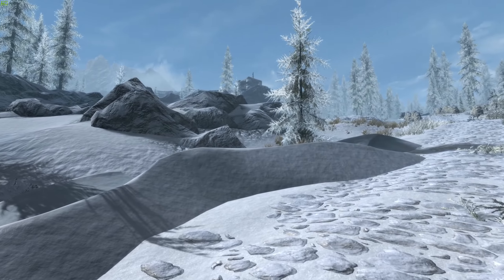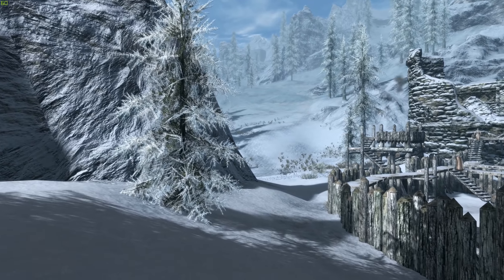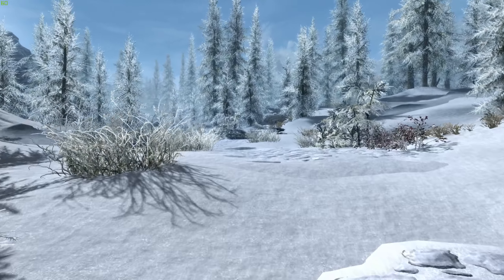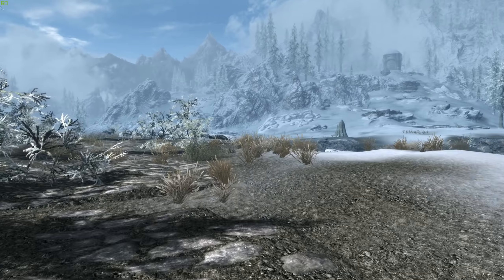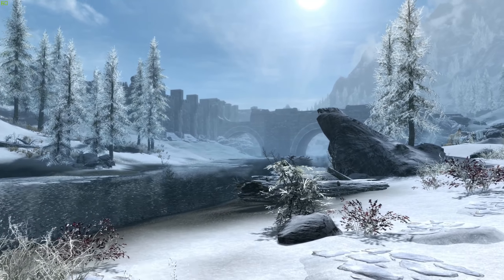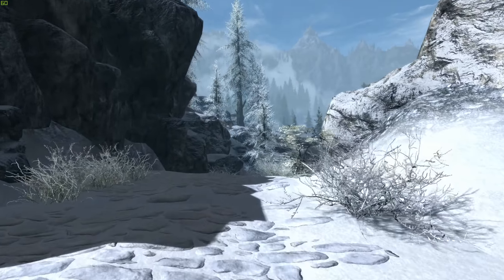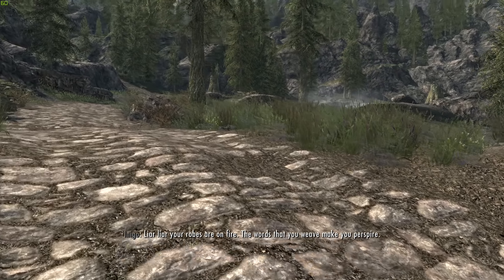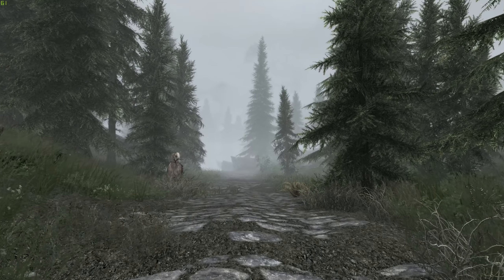Skyrim SE Chapter 4 - MOD RAMBLE #3.5 : Mostly Finished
Mod List:
A Matter of Time - A HUD clock widget | v.3.0.0a4
A Quality World Map | v8.4CA
All Thieves Guild Jobs Concurrently | v1.3
Andromeda - Unique Standing Stones of Skyrim | v1.07
Armor of Intrigue for SE - Modular Male Armor from The Witcher 2 | v1.1
ARTFUL DODGER - Dynamic Pickpocket Cap | v1.1
Audio Overhaul for Skyrim SE | v3.2.0
Better Dialogue Controls | v1.2
** NEW ** Better Dynamic Snow SE | v2.8.1
** NEW ** Better Jumping SE | v1.6.6
Better MessageBox Controls |v1.2
Blended Roads | v1.46
Circlets or Masks with all Robes and Hoods | v1.31
Cloaks of Skyrim | v1.2.1
Coin Toss - Let Fate Decide | v1.0
Convenient Horses | v7.0
Cutting Room Floor | v3.1.2
Cutting Room Floor - No Snow Under the Roof SE | v1.6.2
Dawnguard Delayed | v1.0
** NEW ** Dear Diary - Journal Inventory MCM Paper Interface | v1.2a
DreamBurrows Regal Huntsman Armor | v2.0
DynDOLOD | v2.59
Enhanced Lighting for ENB (ELE) - Special Edition | v1.2.2
ELE Tweaks (Gophers Personal Tweaks)
Enhanced Vanilla Trees SSE | v1.00a
Even Better Quest Objectives - EBQO | v1.7
Faction Crossbows SE | v1.1
Footprints | 1.5.3
** NEW ** Fossil Mining - with Legacy support | v2.0
Guard Dialogue Overhaul (GDO) SSE | v2.6
HD LODs Textures SE | v7.2
Honed Metal | v1.091
Immersive Armors | v8.1
Immersive Citizens - AI Overhaul SE | v0.4
** NEW ** Immersive College NPCs | v1.0.4
Immersive HUD - iHUD Special Edition | v0.2b
Immersive Jewelry SSE | v1.05
Immersive Jewelry SSE (Gophers Personal Rebalance Tweaks - Less Money)
** NEW ** Indistinguishable Billboards for Skyrim SE | v1.0
iNeed - Food Water and Sleep | v1.90A1
INIGO | v2.4C
Landscape Fixes For Grass Mods | v4.5
LeanWolf's Better-Shaped Weapons SE | v2.0.13
Legacy of the Dragonborn SSE | v3.4.7
Lockpick graduation by Lilyu (Option 3) SSE | v1.0
Lore Weapon Expansion SE |v1.4c
M17 Septim Gold Coin Retexture | v1.0
Majestic Mountains | v1.82
Masters of Death - Rise of the Brotherhood | v2.1
** NEW ** Misc. College of Winterhold Tweaks | v1.1
moreHUD SE | v3.6.2
moreHUD Inventory Edition | v1.0.12
MorrowLoot Ultimate | v1.2
Mortal Enemies SE 2.0 | v2.0
No snow under the roof | v3.2
No Snow Under the roof - Hall of the Vigilant fix | v1.4
Noble Skyrim | v.1.0.0
** NEW ** Nordic Snow (aka HQ Snow Texture) | v3.4.2
** NEW ** Obscure's College of Winterhold | v1.4.02
Obsidian Weathers and Seasons | v1.07
Opulent Thieves Guild | v2.0.2
Ordinator - Perks of Skyrim | v9.26SSE
Ordinator - Gophers Tweaks
PapyrusUtil SE - Modders Scripting Utility Functions | v3.7
Predator Vision | v2.0
QUASIPC - Qwinn's Unified Automated Self Installing Patch Compendium | v2.4
Realistic AI Detection SE (better sneaking) | v2.0
Realistic Water Two | v1.11
Relationship Dialogue Overhaul - RDO SE | vFINAL
Relighting Skyrim - SSE | v1.0.6
Ruins Clutter Improved | v3.1
Run For Your Lives
Silent Skill Increase | Personal Mod
Silent Sneak Attack | v1.0
SPOA Silver Knight Armor SE | v2.0
Simple Auto Unequip Ammo | v3.0
SKSE64 | v2.00.15
SkyrimSE.exe Auto-Backup
Skyrim Sewers 4 | v4.15
Skyrims Unique Treasures | v3.0
SkyUI | v5.2SE
SSE Engine Fixes (skse64 plugin) | v4.2
Static Mesh Improvement Mod - SMIM | v2.08
Summermyst - Enchantments of Skyrim | v3.07SSE
Terrain LOD redone | v1.42
The Choice is Yours | v2.0
Thieves Guild Influence Overhaul | Personal Mod
True HD Nightingale | v1.01
UIExtensions | v1.2.0
Unofficial Skyrim Special Edition Patch | v4.1.7
Verdant - A Skyrim Grass Plugin | v1.6.1
Wearable Lanterns | v4.0.3
** NEW ** Wearable Lanterns (Chesko's) - SE and VR Patch | v1.0
Wet and Cold | v2.2.2
Wildcat - Combat of Skyrim | v7.00SE
Winter Is Coming | v2.4
YOT - Your Own Thoughts SE | v2.8